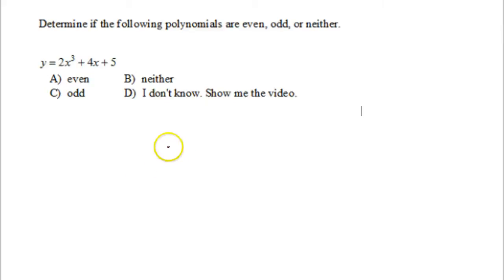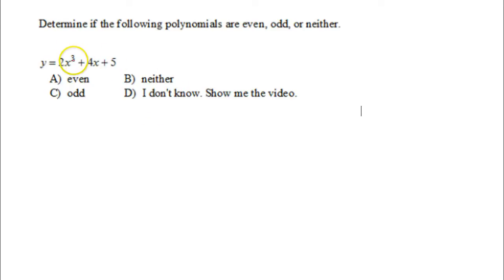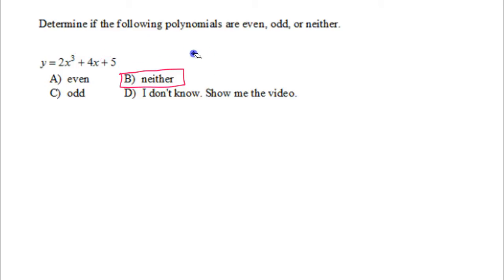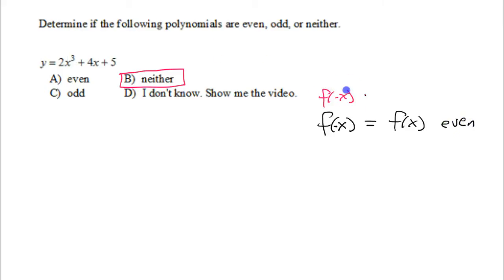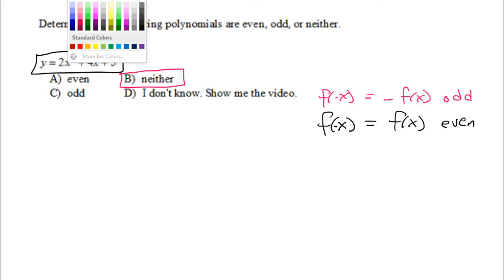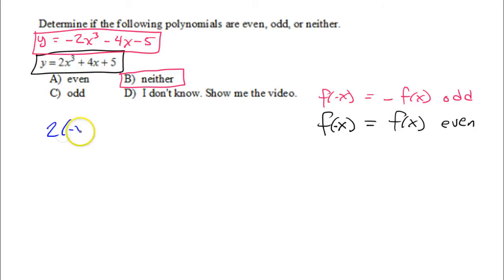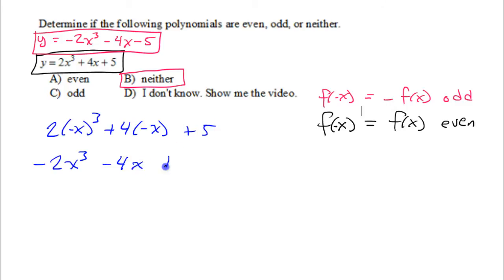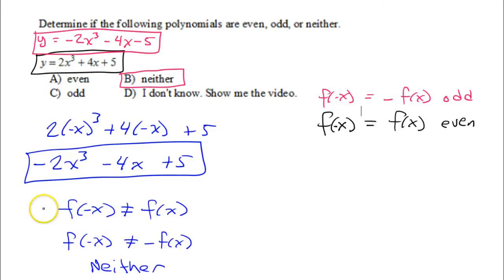Even, Odd or Neither Symmetry FG